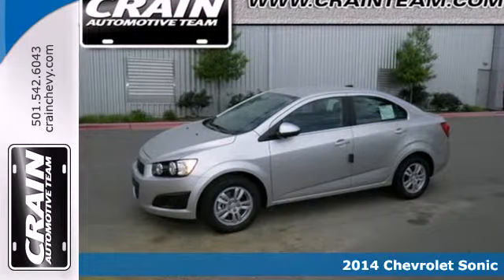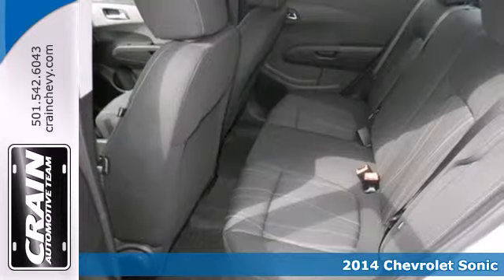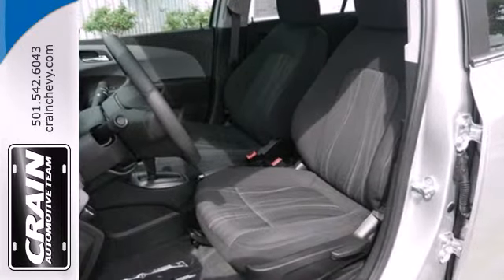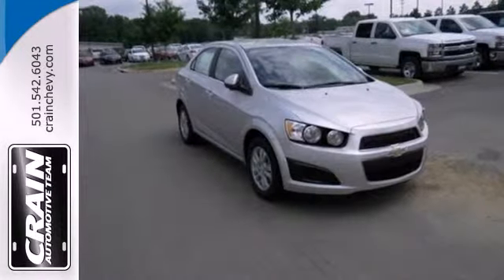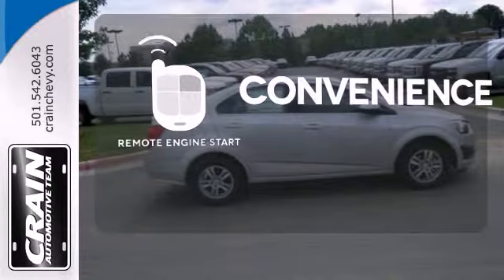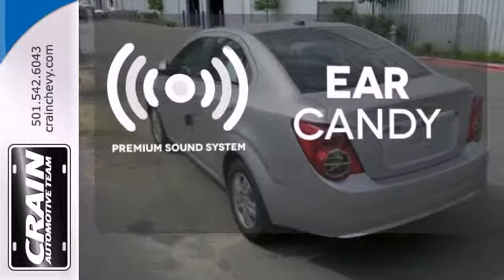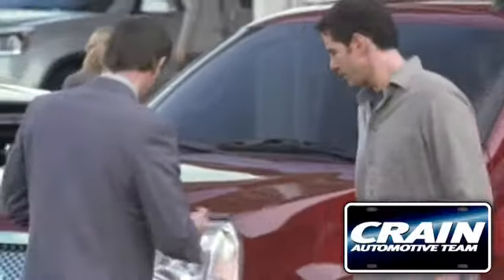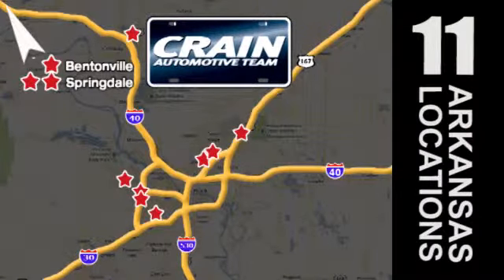2014 Chevrolet Sonic Little Rock AR Bryant, AR 4CC4345 SOLD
Year: 2014
Make: Chevrolet
Model: Sonic
Trim: SONIC 4 DR LT
Engine: Ecotec 1.8L VVT DOHC 4-Cyl Sequential MFI Engine
Transmission: Automatic
Color: Silver Ice Metallic
Interior: Jet Black/Dark Titanium
Stock #: 4CC4345

Address:
9911 Interstate 30